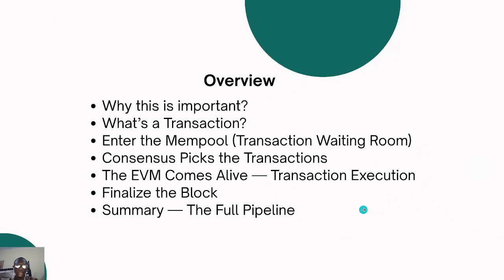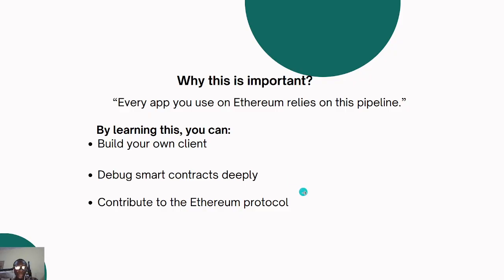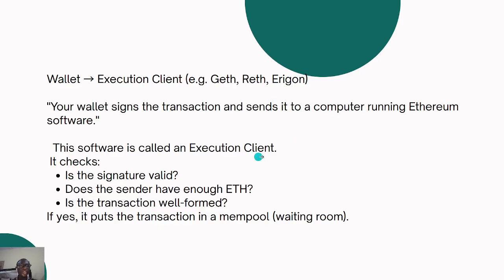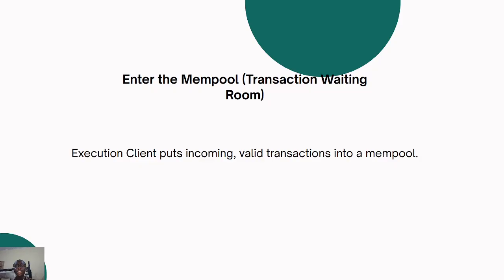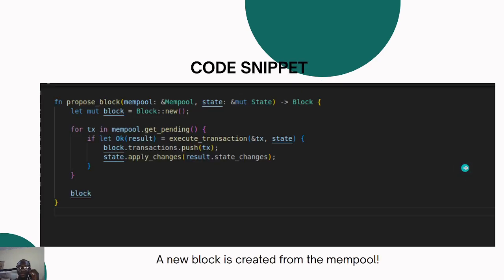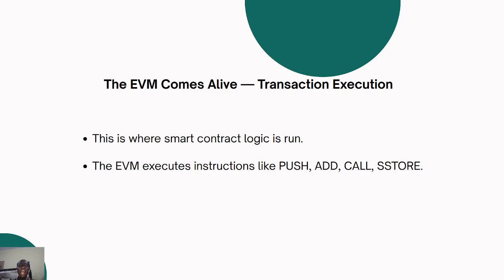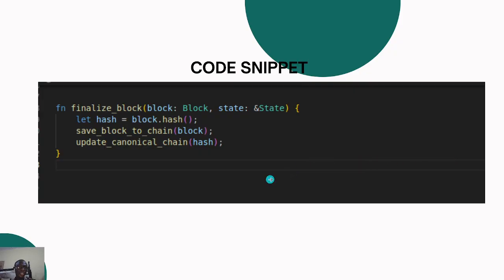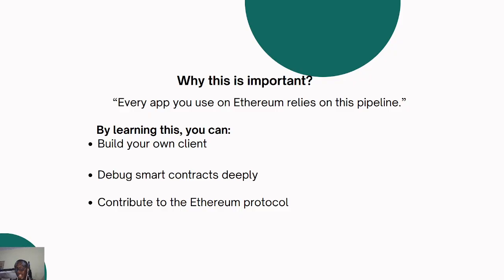How Ethereum Handles Transactions from start to finish [Protocol Perspective]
In this video, I provide an in-depth breakdown of how Ethereum clients handle transactions — covering every step from network propagation to EVM (Ethereum Virtual Machine) execution and achieving finality. You'll gain a clear understanding of how transactions move through the system, starting with their arrival in the mempool, the role of the execution layer in processing them, and how the consensus mechanism ensures agreement across the network. This comprehensive guide is perfect for protocol engineers, developers, or anyone curious about the intricate processes that occur after you hit "send" on an Ethereum transaction.